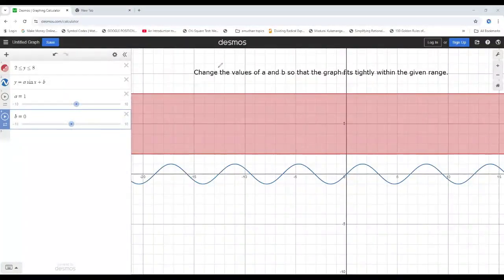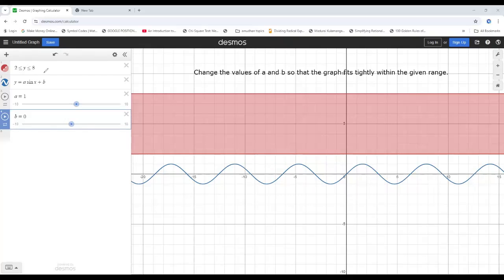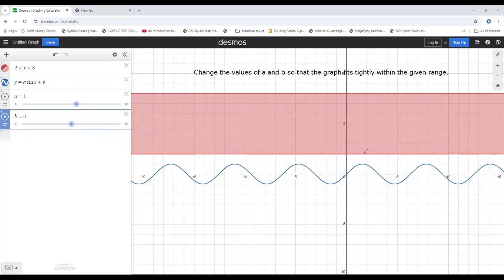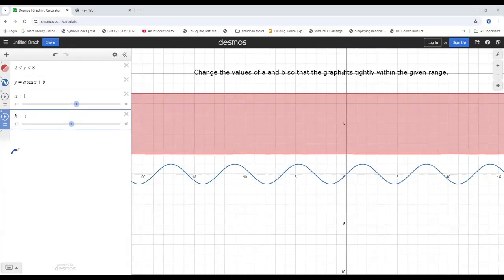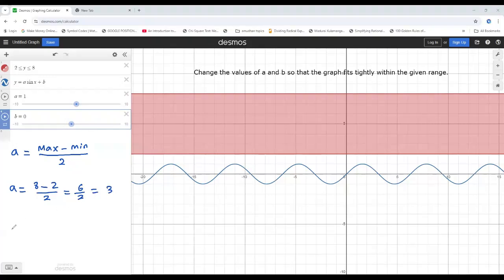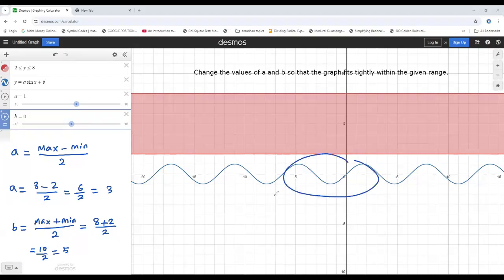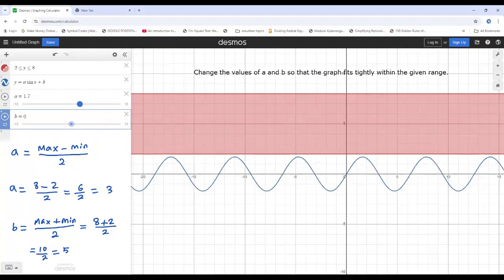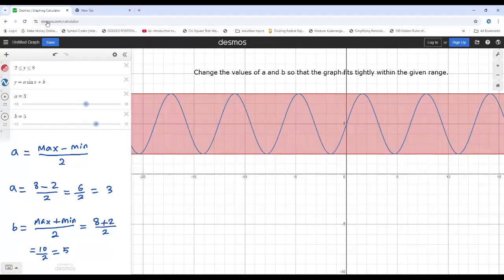Pre Calculus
Range :  2 ≤ y ≤ 8

y = a sin x + b

In the function above, change the values of a and b so that the graph fits tightly within the given range.